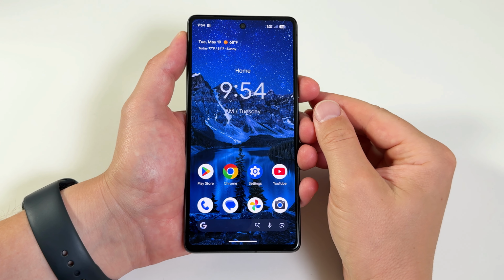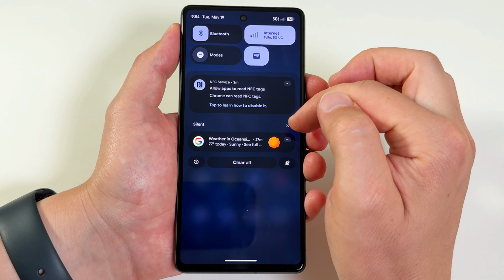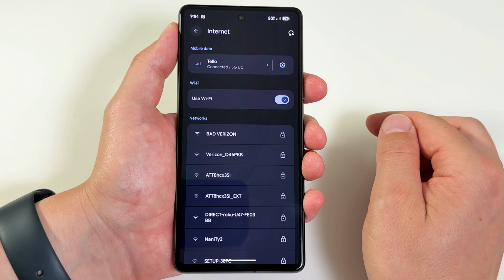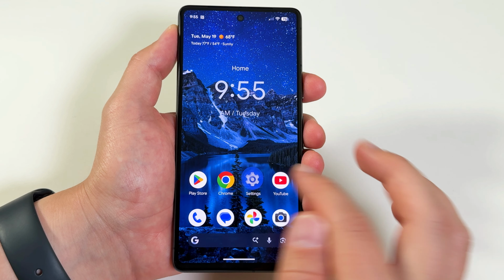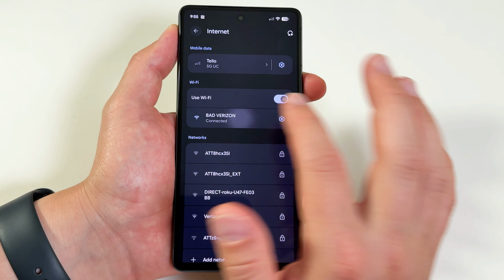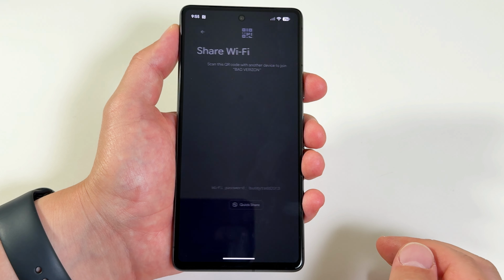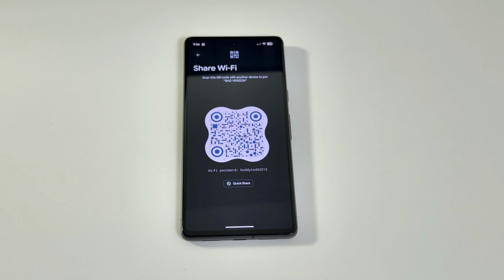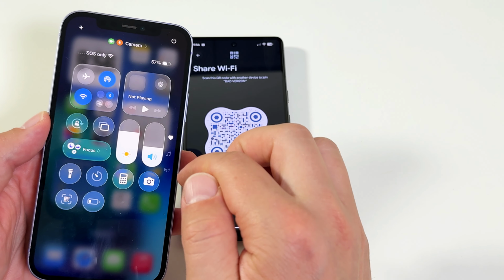How to Connect to WiFi on Android Phones (2 Easy Methods)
Learn how to connect your Android phone to WiFi using both Quick Settings and the full Settings menu. I’ll also show how to share your WiFi with a QR code, disconnect from networks, and where to find your saved connections on Samsung Galaxy, Google Pixel, and other Android phones.

In this video:
• Connect to WiFi through Quick Settings
• Connect through Android Settings
• Find available WiFi networks
• Disconnect or forget saved networks
• Share WiFi with a QR code
• Samsung Galaxy vs Google Pixel menu differences

Important tips:
• If you don’t know your WiFi password, check the sticker on your router
• Your phone will automatically reconnect to saved networks later
• QR code sharing works with both Android and iPhone devices